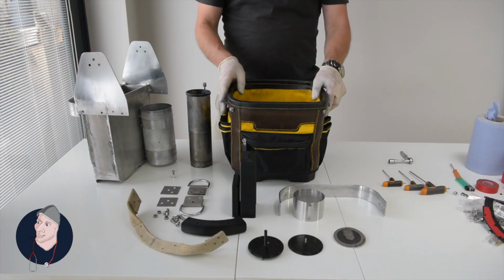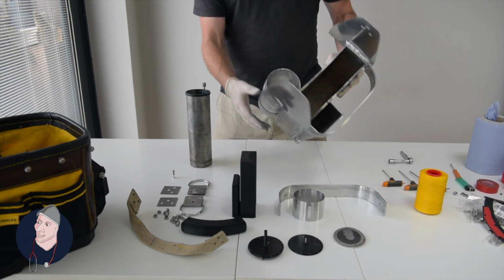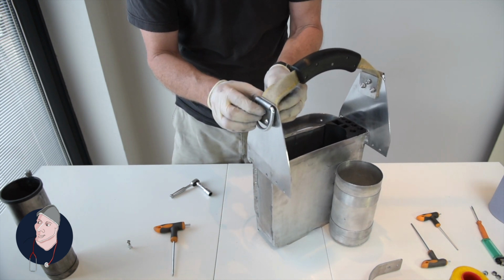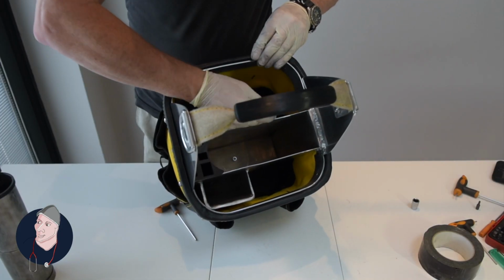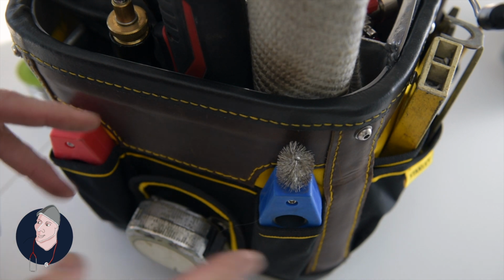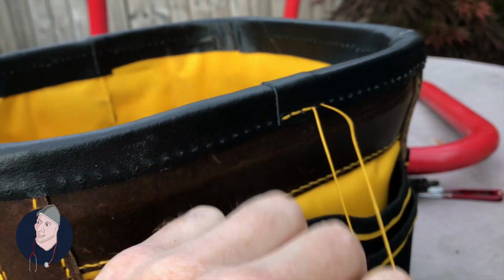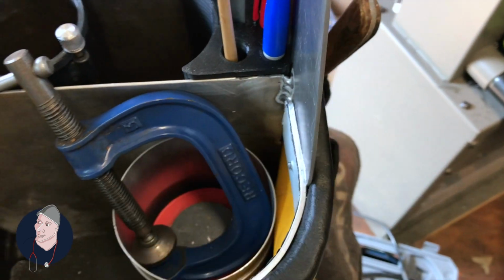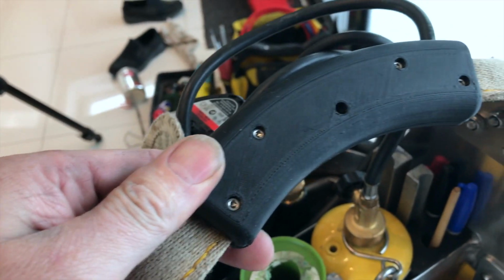Best Plumbers tool bag ?..How I made it. Dr Pipe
This video is about How I made my own Ultimate plumbers tool bag. Originally it was a £20 Stanley Fatmax after a serious amount of pimping it up.. it’s done custom made parts by myself . THE STRIP DOWN is in Day in the life 15 .. feel free to watch before. Now this video is in 2 parts the Edited footage and then some outages and in the workshop.